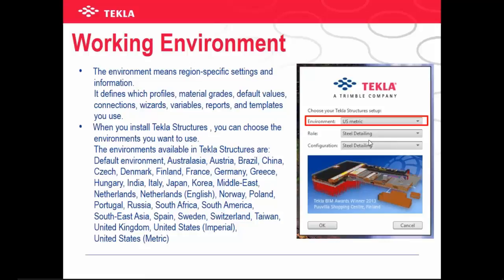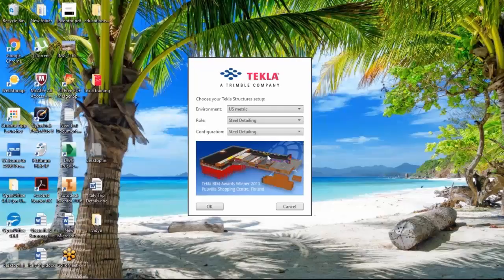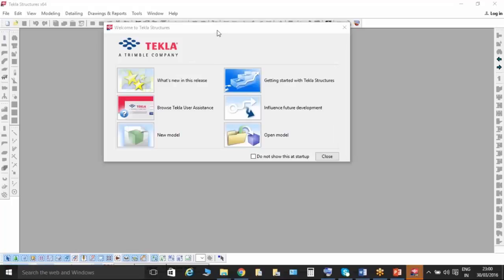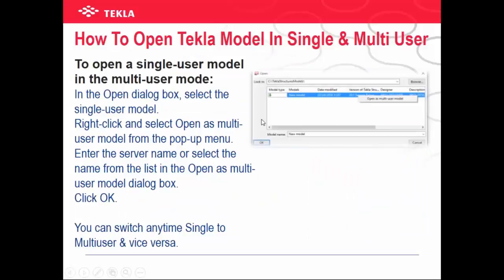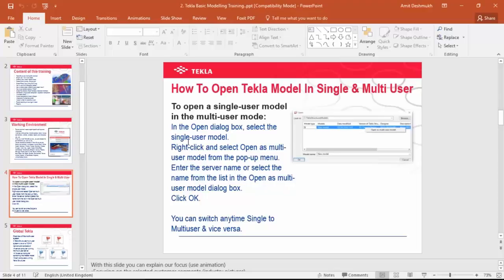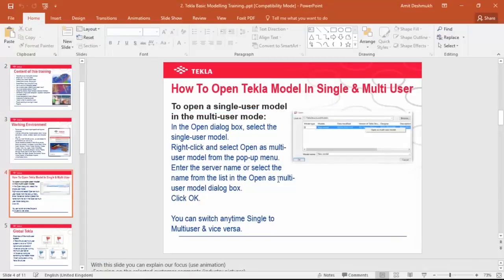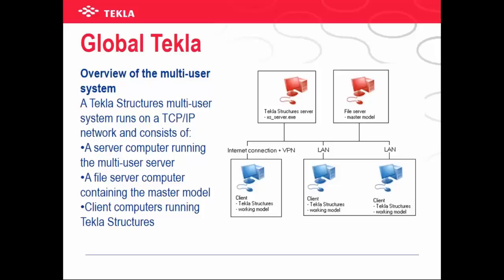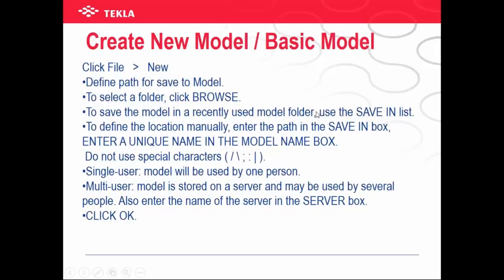Working Environment and Single or Multi-User System Training Video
Working environment of a software plays an important role while working with it. The Working Environment and Single or Multi-User System video tutorial makes you acquaint with the default environment. When a software is launched, first screen that appears on the working environment is a welcome screen. The teaser video provided by Multisoft Virtual Academy also acquaints you with how to launch working environment in single as well multi user mode. In case, you want to inquire about Tekla course, you can